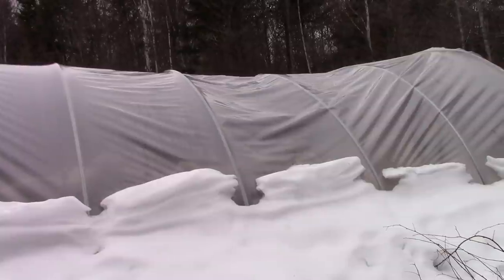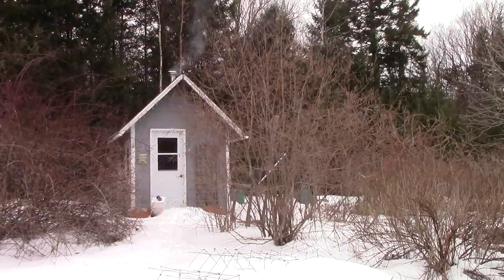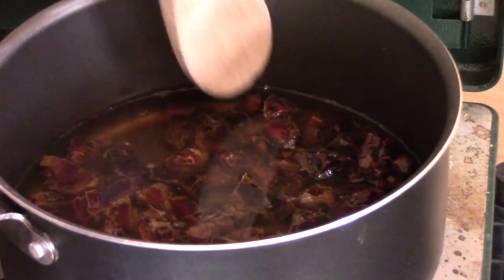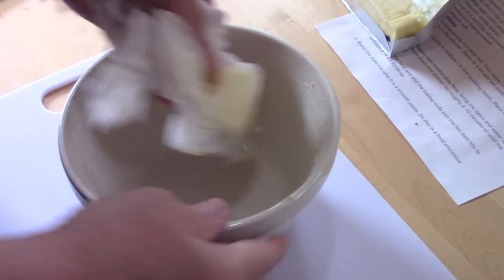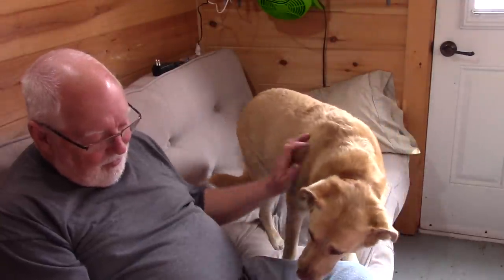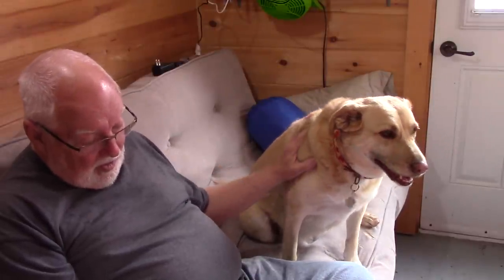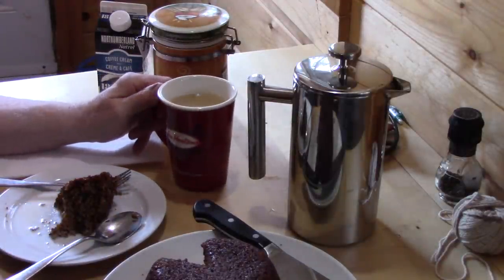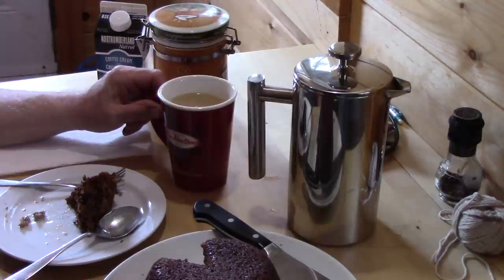At the Cabin making Steamed Sticky Toffee Pudding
Steamed Sticky Toffee Pudding Recipe
Prep Time
30 mins
Cook Time
2 hrs

Drizzled with incredible caramel sauce, my Steamed Sticky Toffee Pudding recipe is simple, authentic, and oh so sweet.

Course: Dessert
Cuisine: British
Servings: 8 people
Author: Gemma Stafford
Ingredients
1 ¼ cups (6½oz/177g) dates (pitted)
1 ¼ cups (10floz/282ml) water
1 teaspoon baking soda
4 tablespoons (2oz/57g) butter (softened)
¾ cup (6oz/170g) granulated sugar
2 large eggs (room temperature)
1 teaspoon vanilla extract
1 cup (5 ½ oz/155g) all-purpose flour + 2 tablespoons
2 teaspoons baking powder
1 teaspoon salt
Instructions
Place a steamer tray in a large pot. Pour water into the pot until it reaches the base of the steamer. Place on a lid and set aside until later.
Generously butter a medium 1.4-liter pudding basin. Place over to the side.
In a small saucepan over medium/low heat, bring the dates and water to a boil. Turn the heat down and simmer for roughly 8-10 minutes or until the dates are soft.
Remove from the heat and add the baking soda into the hot date mix to activate it. It will fizzle up.
Blend the date mix until it is a smooth paste. Do this in a food processor or using an immersion blender. Set aside to cool down slightly.
In a medium mixing bowl, cream together the butter and sugar until light and fluffy. You can do this by hand or by using an electric hand mixer.
Stir in the eggs one at a time followed by the vanilla until fully incorporated.
Next fold in the flour, baking powder, and salt.
Lastly, pour in the cooled dates and mix until just combined.
Pour the batter into the prepared pudding basin. Cover with a circle of parchment followed by foil. Tie a string around the top to move the pudding with ease. (If you haven't steamed a pudding before check out my How to Steam a Christmas Pudding for step-by-step photos.)
Put your pot over medium-low heat and allow the water to simmer.
Place your pudding basin into the pot and cover with the lid. Steam steadily for roughly 2 hours or until the pudding is firm to the touch. (While steaming your pudding make sure to top up the pot with boiling water as it does evaporate while steaming)
Turn the pudding out onto a serving platter and enjoy warm with my Spiced Rum Sauce and whipped cream. Store leftovers in an airtight container at room temperature for up to 4 days. They also freeze really well for up to 4 weeks.